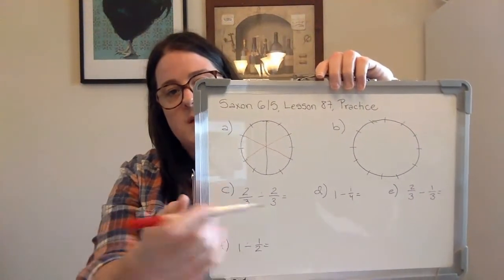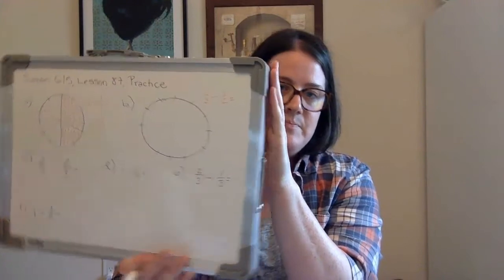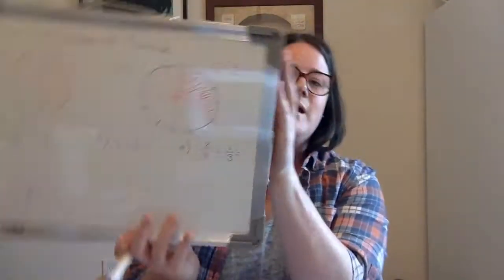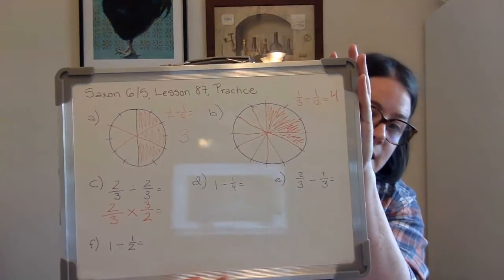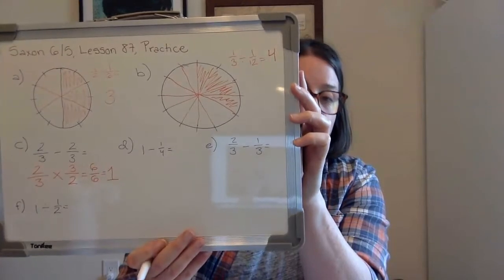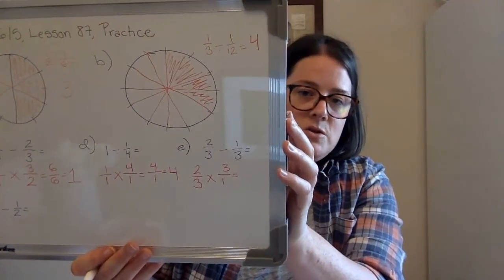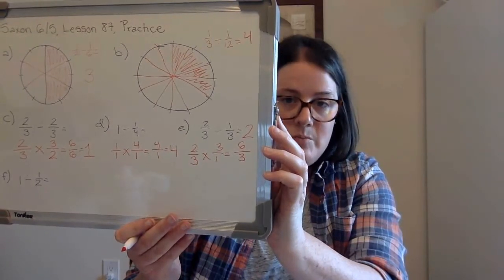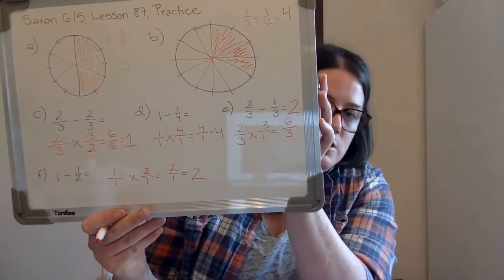Saxon 6/5, Lesson 87